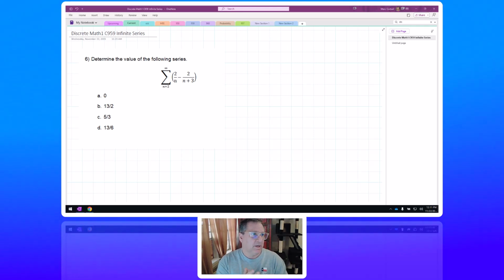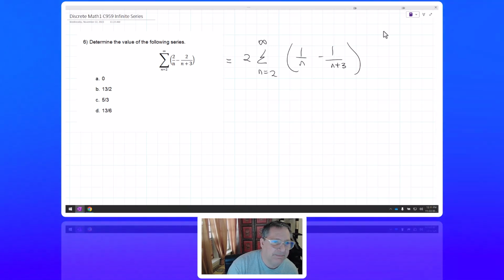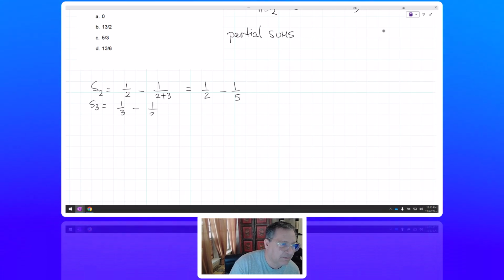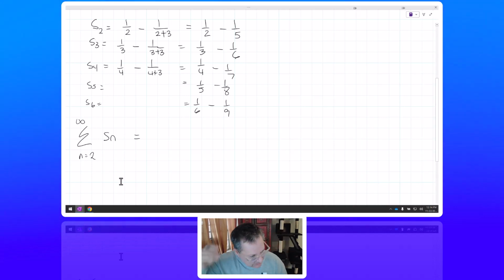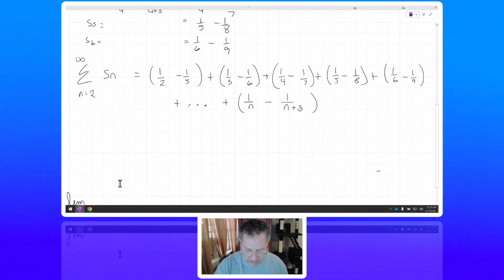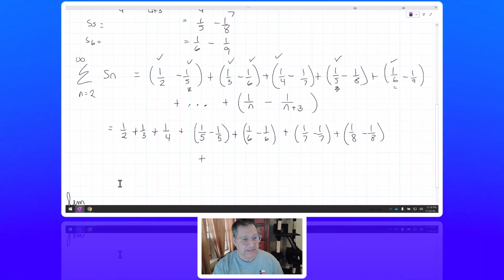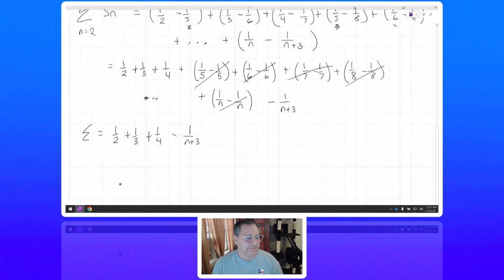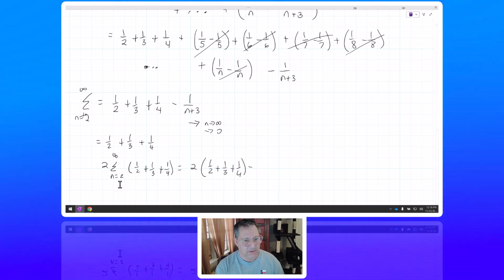Discrete Math1 C959 Unit 5 Finite and Infinite Series Worksheet #6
inf sum 1/n - 1/n+3